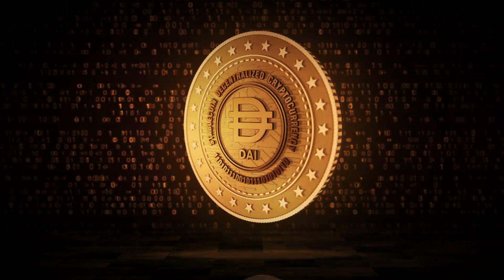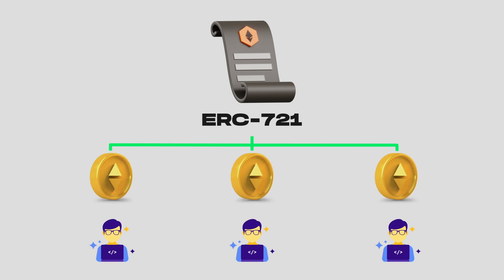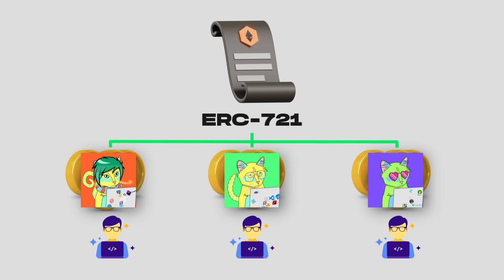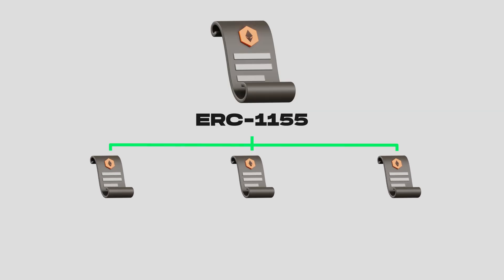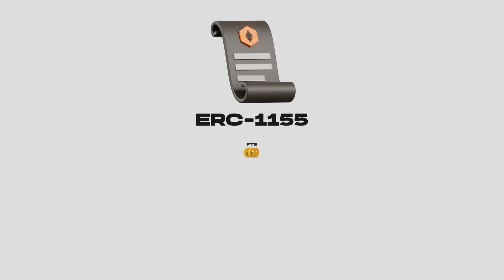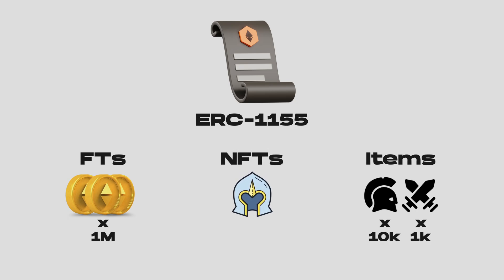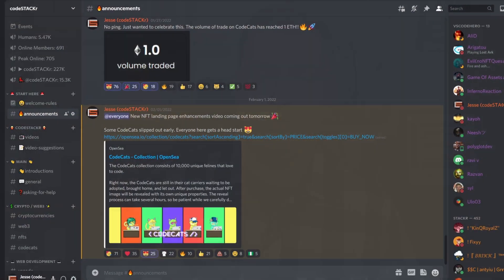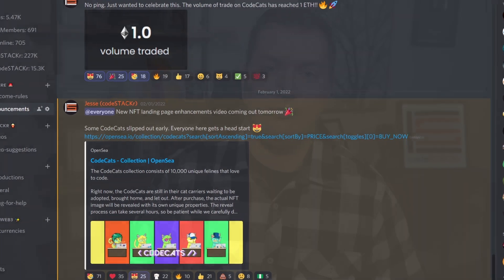ERC-20 vs ERC-721 vs ERC-1155 | (Non)Fungible Token Contracts Explained | FT vs NFT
Are you confused about the differences between ERC-20, ERC-721, and ERC-1155 Ethereum contracts? What's the difference between an FT and NFT? What does ERC even stand for? It’s “Ethereum Request for Comment”.

Fungible and Non-Fungible tokens can be confusing. In this video, I’ll help you understand them.

⏱️ Timestamps ⏱️
00:00 - Intro
00:29 - ERC-20
00:59 - ERC-721
01:53 - ERC-1155

💖 Show support!